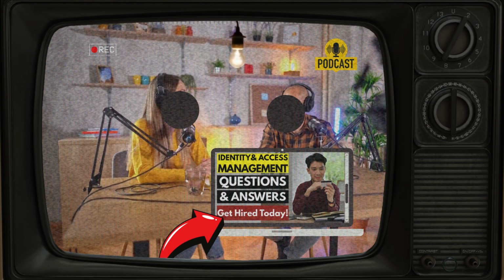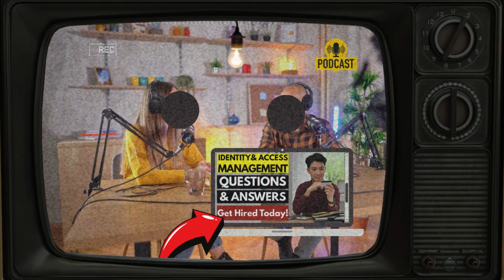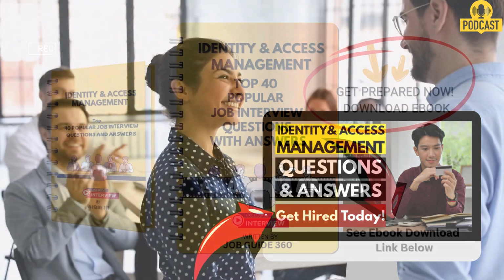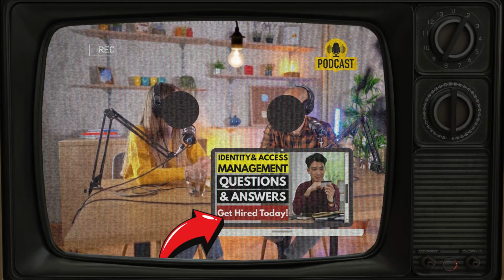Identity and Access Management Specialist Interview Questions and Answers |How To Ace Your Interview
To excel in an IAM Specialist interview, demonstrate a solid understanding of identity lifecycle management, access provisioning, authentication methods, RBAC/ABAC models, and zero-trust principles. Highlight hands-on experience with IAM tools such as Okta, Azure AD, SailPoint, or CyberArk. Be ready to explain how you manage privileged access, enforce least-privilege policies, and mitigate identity-related risks. Use real examples to show how you resolved security incidents, improved access workflows, or strengthened compliance with standards like ISO 27001, NIST, or GDPR. Finally, emphasize communication skills, teamwork, and the ability to align IAM with business needs.